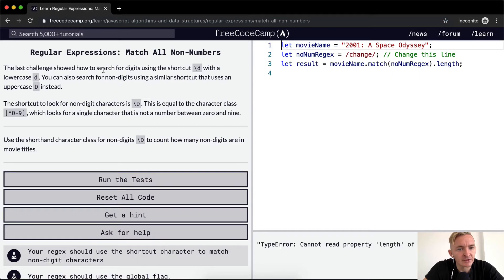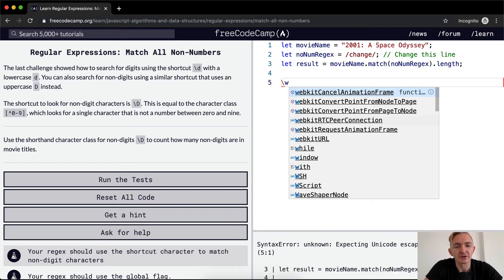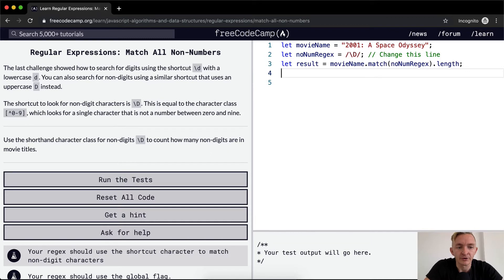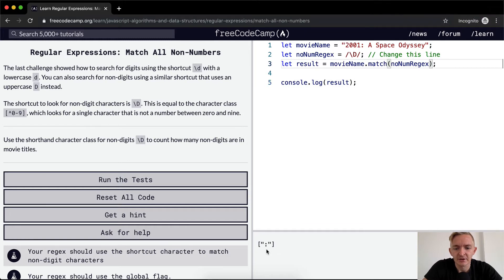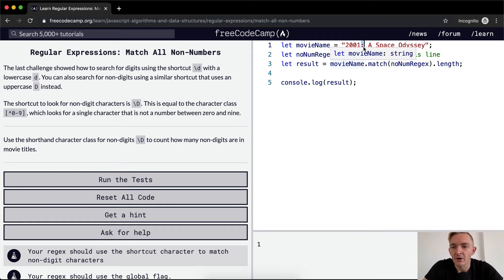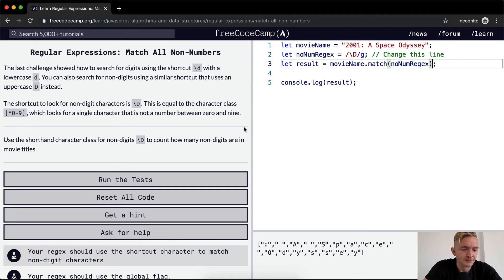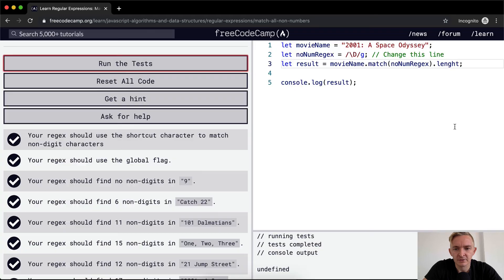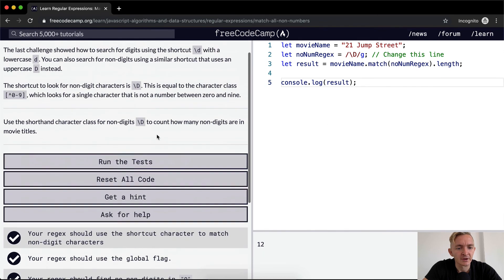Regular Expressions - Match All Non-Numbers - Free Code Camp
In this regular expressions tutorial we match all non-numbers. We're using regular expressions in conjunction with JavaScript methods. This makes up part of the Free Code Camp curriculum. Enjoy!